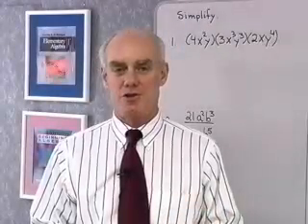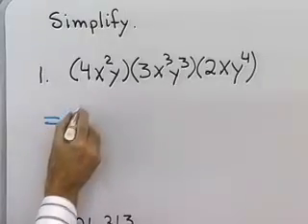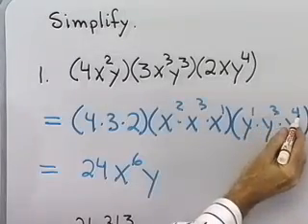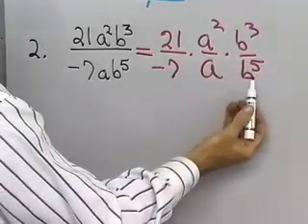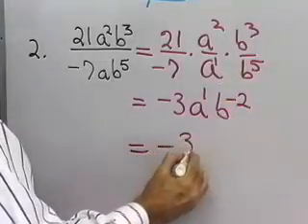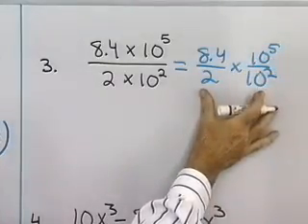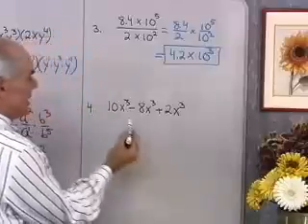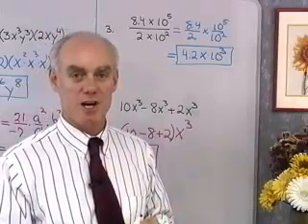Prealgebra 10.3 MiniLecture